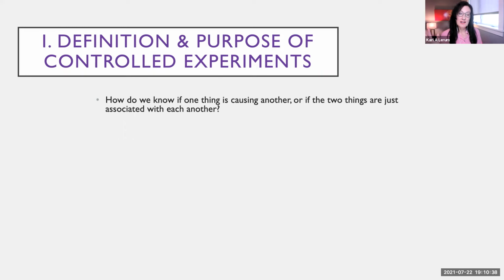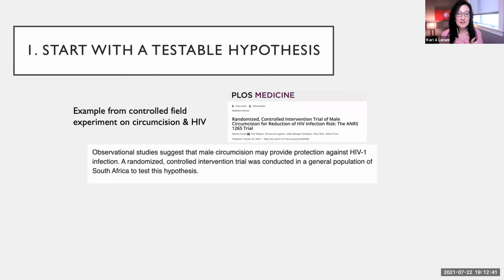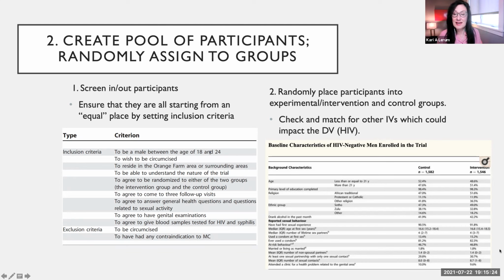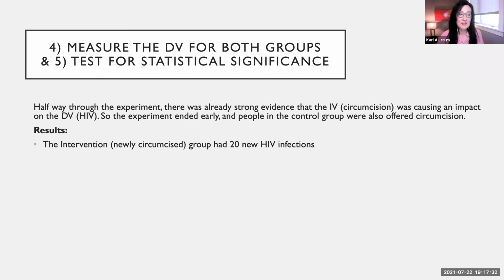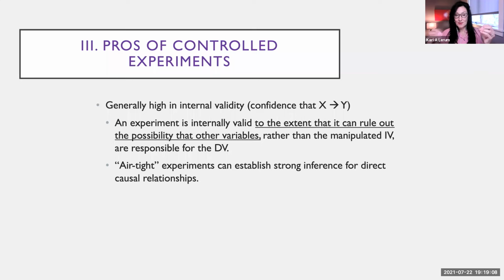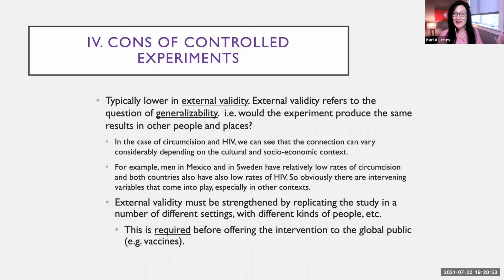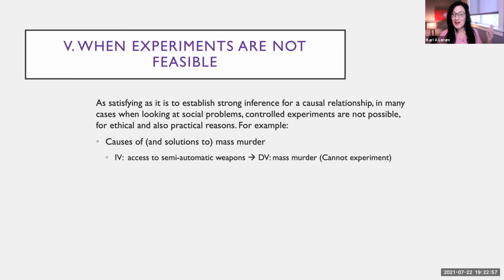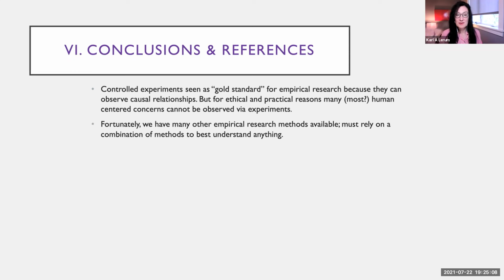Introduction to Controlled Experiments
In this video, I provide an overview of the logic and criteria of controlled experiments, using an example from a clinical trial on circumcision and HIV.